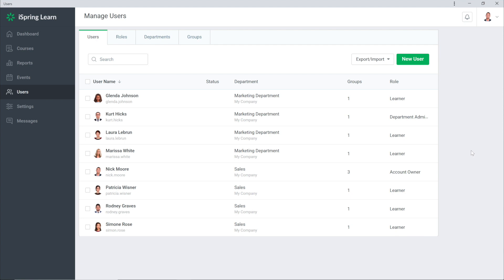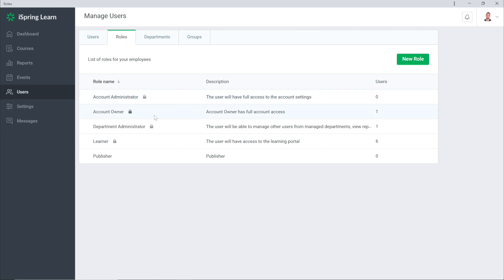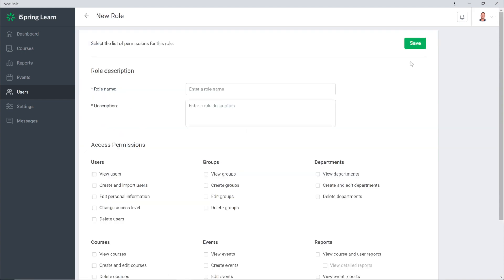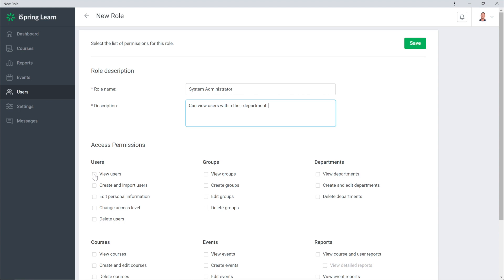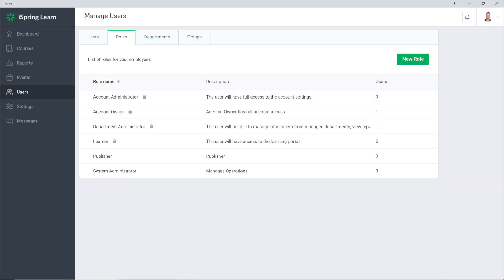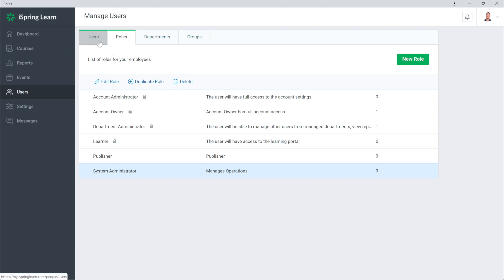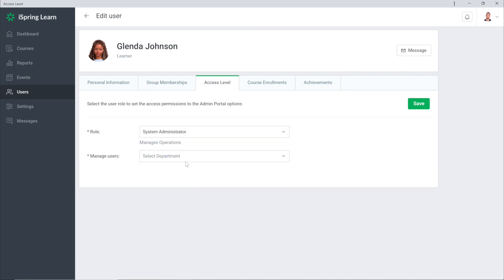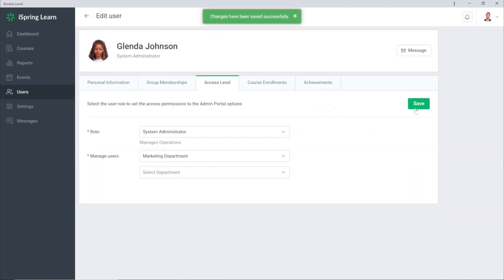User Roles in iSpring LMS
In this video, you'll learn how to create new user roles in iSpring LMS and assign them to users in your account.